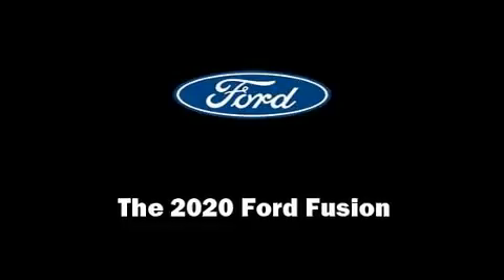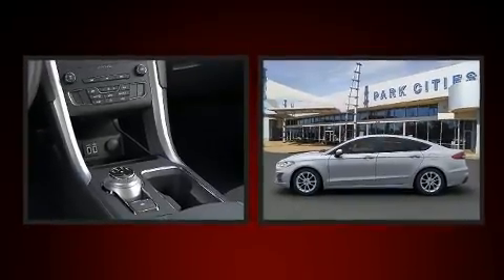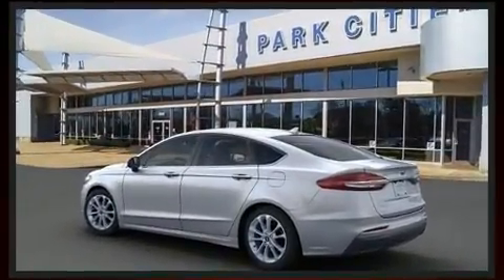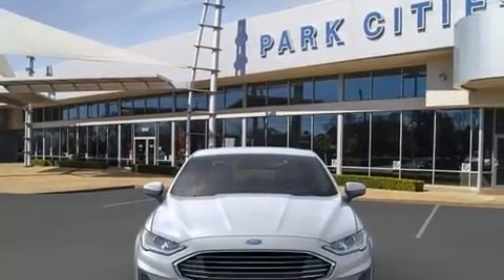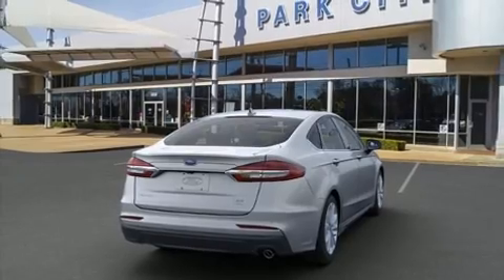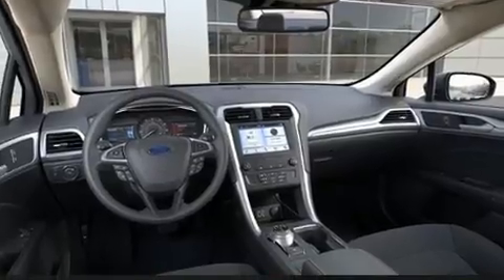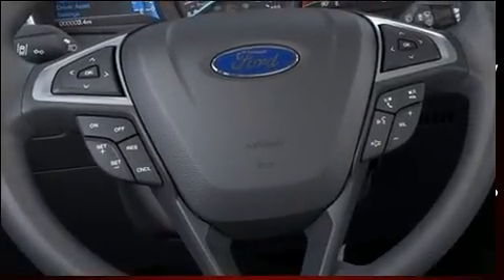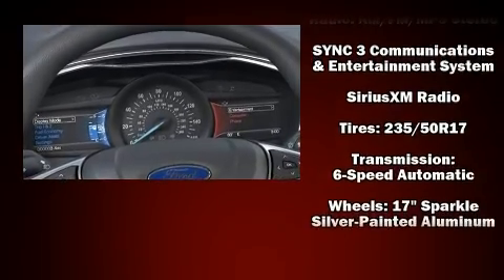2020 Ford Fusion SE in Dallas, TX 75235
Discerning drivers will appreciate the 2020 Ford Fusion. This 4 door, 5 passenger sedan offers the features and options for which you've been searching. Smooth gearshifts are achieved thanks to the efficient 4 cylinder engine, providing a spirited, yet composed ride and drive. A turbocharger further enhances performance, while also preserving fuel economy. Top features include rain sensing wipers, front bucket seats, automatic temperature control, tilt steering wheel, power door mirrors, lane departure warning, power windows, and 1-touch window functionality. Audio features include an AM/FM radio, and 6 speakers, providing excellent sound throughout the cabin. Passenger security is always assured thanks to various safety features, such as: dual front impact airbags, head curtain airbags, traction control, brake assist, a security system, an emergency communication system, and 4 wheel disc brakes with ABS. For added security, dynamic Stability Control supplements the drivetrain. Our aim is to provide our customers with the best prices and service at all times. Please don't hesitate to give us a call.